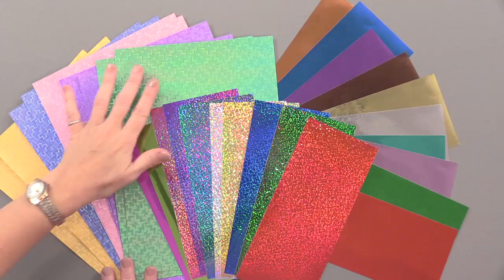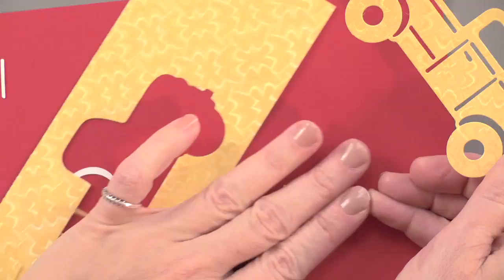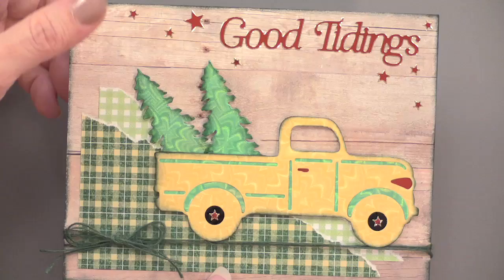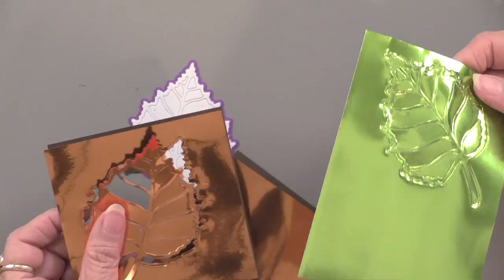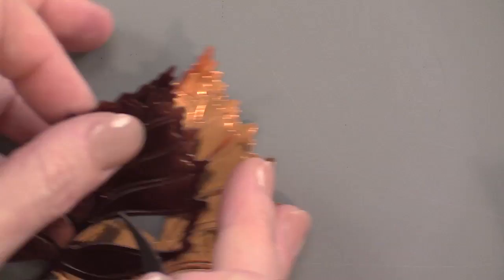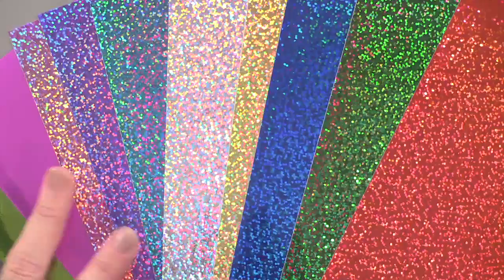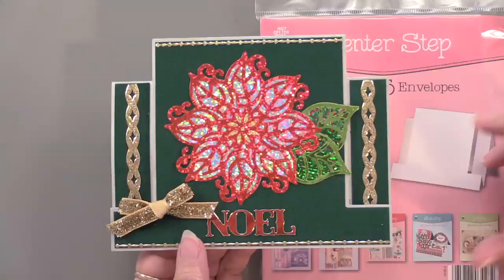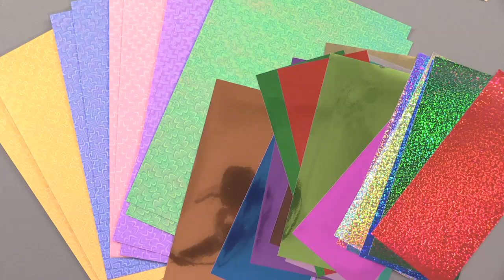New Specialty Papers - Paper Wishes Weekly Webisodes